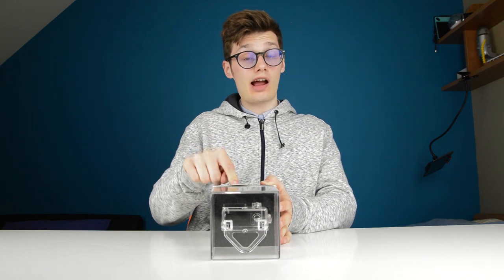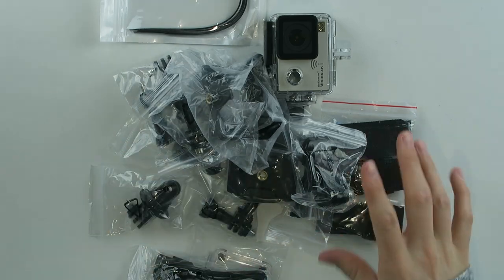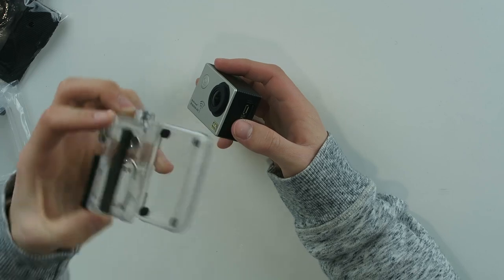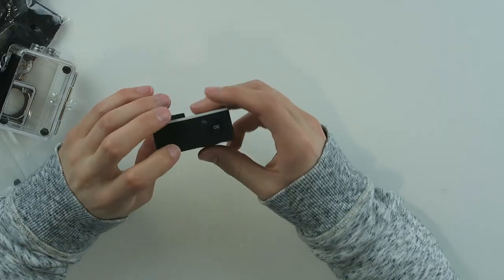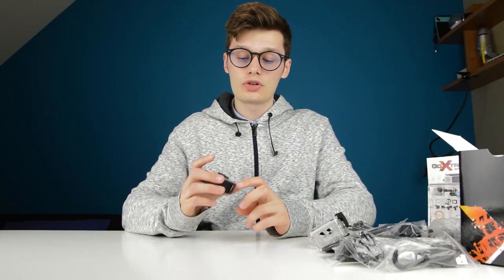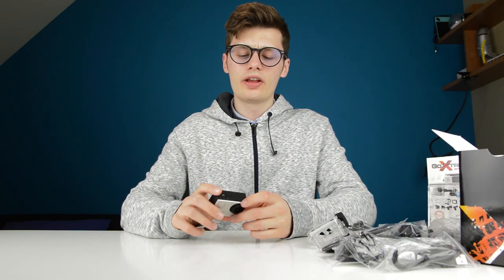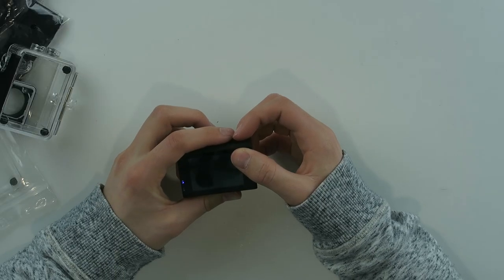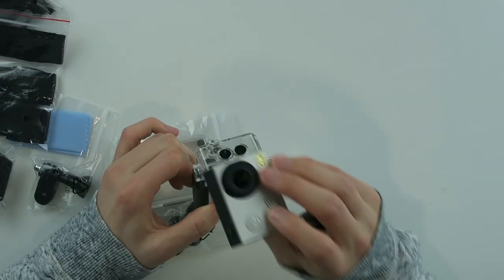GoXtreme Vision 4K - The Cheap GoPro Alternative! + TEST [REVIEW]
I already had a lot of different action cameras in my hands. Some are cheap, some are expensive (GoPro). This GoXtreme Vision 4K action camera fits in that first category. For not even 100$ you get a box packed with mounts, straps and a camera with an LCD-screen. The mounts are great and all work perfectly + are extremely handy as well. The camera itself shoots up to 4K at 24 fps, but I would not really recommend using this, since you lose some of the quality. For regular video shooting, the 1080P Full HD mode is perfect, you can shoot at 30 fps at it looks great. If you want to shoot super slow motion, it's also possible with 120fps at 720P. So yes, there are a lot of possibilities with the action camera. The 4K mode is nice, but doesn't look perfect. However, at this point you don't really need the 4K in my opinion. The 1080P is great and the frames per second are on par with the quality.

The housing is plastic, but it's well built and strong. The colours can be flat in some situations, but it's not bad. Only issue for me was the sound and the shift from low light to bright situations. Overall very decent camera for the price with built in Wi-Fi as well!

The Red Ferret channel delivers more weekly gadget reviews, Tech news, free software and giveaways per square inch than any other Mongolian squirrel in the world.

Camera used for filming: Sony ZV-1